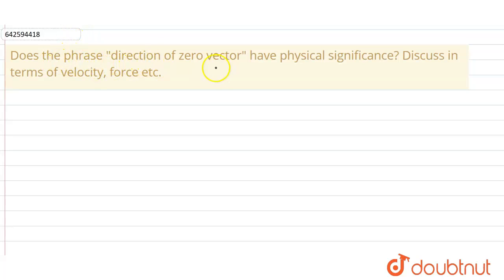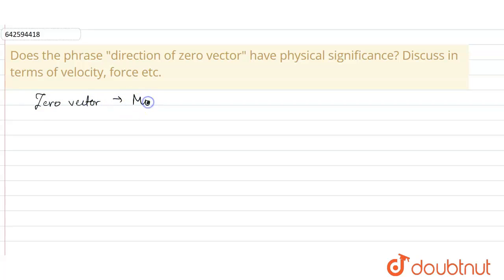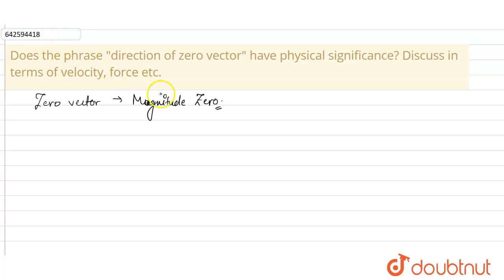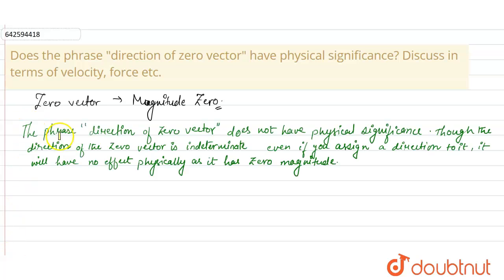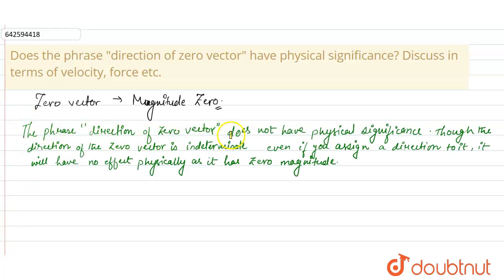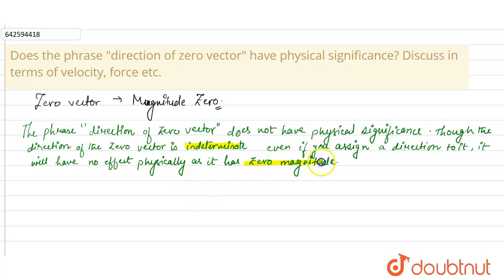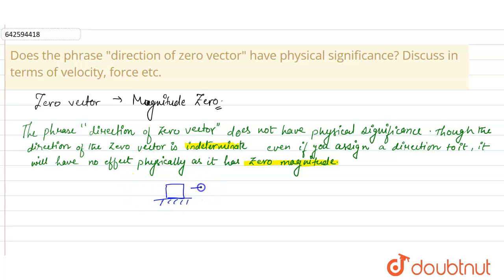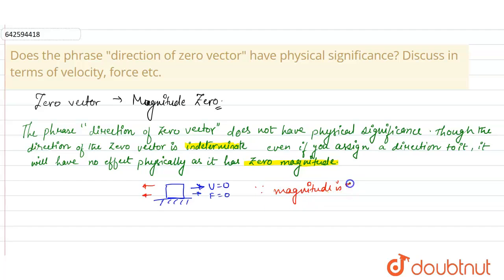Does the phrase direction of zero vector have physical significance? Discuss in terms of velocit...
Does the phrase direction of zero vector have physical significance? Discuss in terms of velocity, force etc.
Class: 11
Subject: PHYSICS
Chapter: PHYSICS AND MATHEMATICS
Board:IIT JEE

👉 Have Any Query? Ask Us.